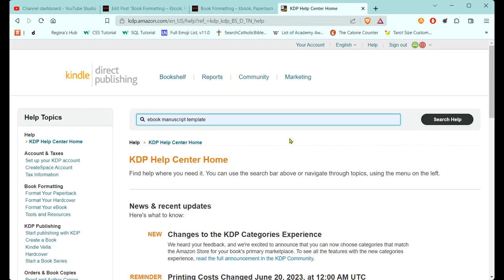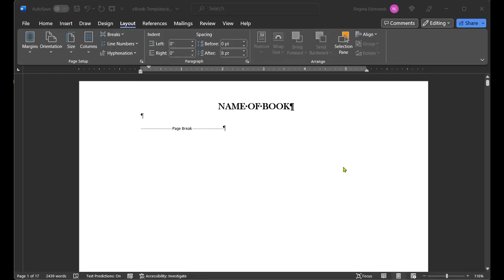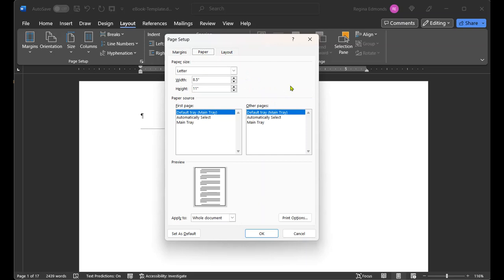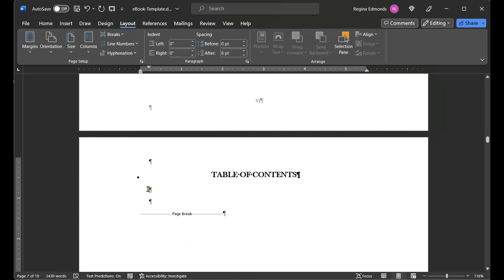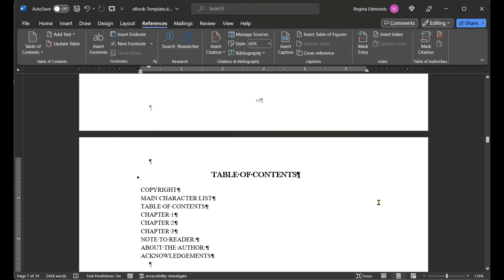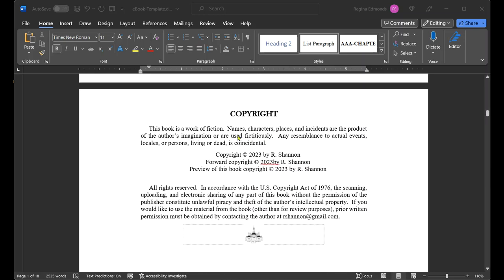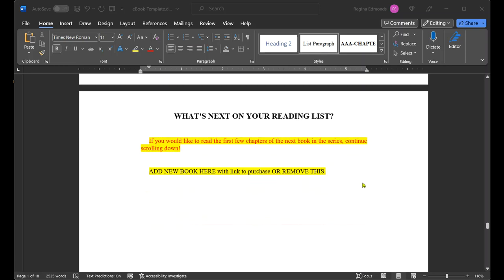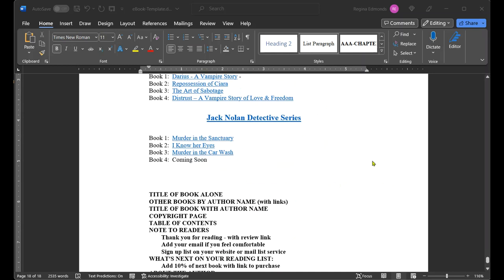Self-Publishing | How to format an eBook in Microsoft Word & Creating a Table of Contents with Links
In this video, I explain how to create an eBook using Microsoft Word.  KDP suggests we use Kindle Create, but I've never had much luck with it.  SO I have used these formatting settings and have successfully uploaded many eBooks.
As a bonus, I'm going to go over the extra pages you will want in your eBooks -- often called front and back matters -- especially if you are
building a readership and looking for reviews.  I also added a second bonus of posting a review link that you can make for any eBook on Amazon.

LIST OF PAGES:
TITLE OF BOOK ALONE
OTHER BOOKS BY AUTHOR NAME (with links)
TITLE OF BOOK WITH AUTHOR NAME
COPYRIGHT PAGE
TABLE OF CONTENTS
NOTE TO READERS
 Thank you for reading - with review link
 Add your email if you feel comfortable
 Sign up list on your website or mail list service
WHAT'S NEXT ON YOUR READING LIST:
 Add 10% of next book with link to purchase
SECOND BOOKS BY AUTHOR PAGE (with links)

Link section you need to create a link for a review:

00:01 Formatting Cheat Sheet
01:00 Paperback calculator
01:19 Embed information from KDP
01:30 How to Embed fonts in Microsoft Word

♠️ ABOUT ME ♠️
My name is Regina Shannon.  I presently write fiction.  I used to make dolls and doll molds,
some of which can be still seen at whitegothic.com.  I retired from dollmaking serveral years
ago and now devote my time to writing Catholic inspired mystery romance and I also have a
Vampire Series.